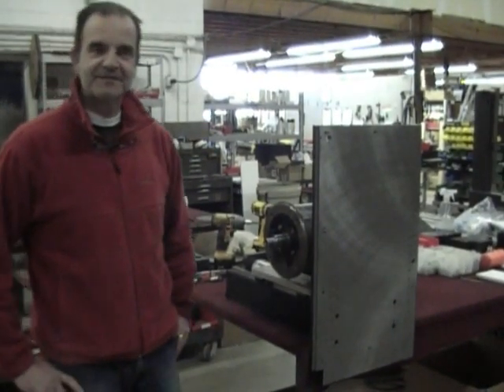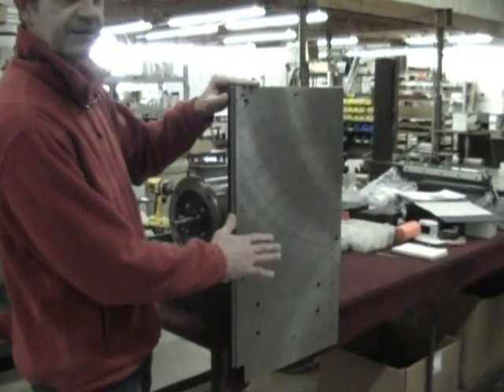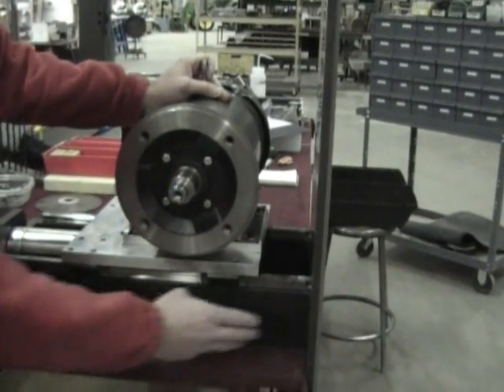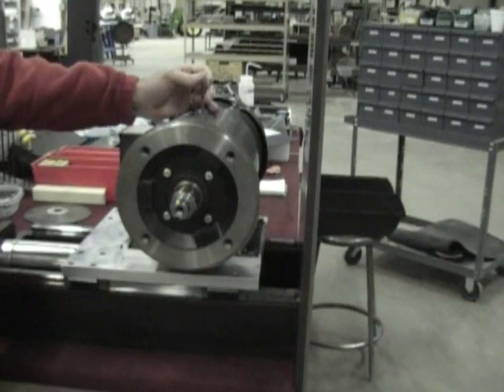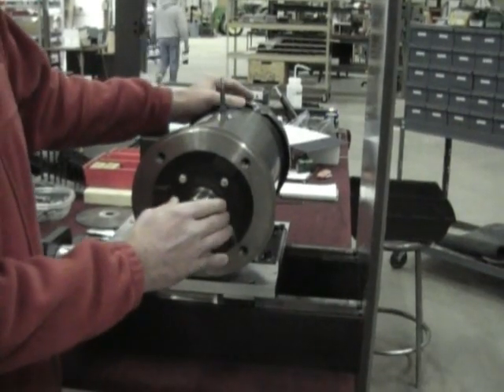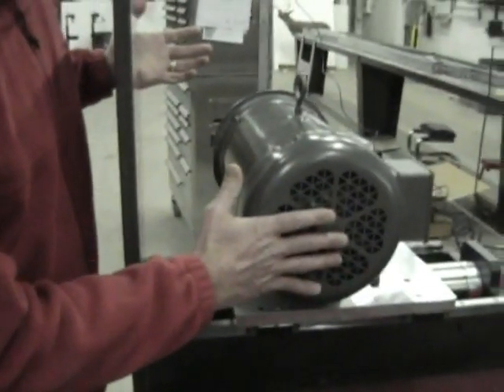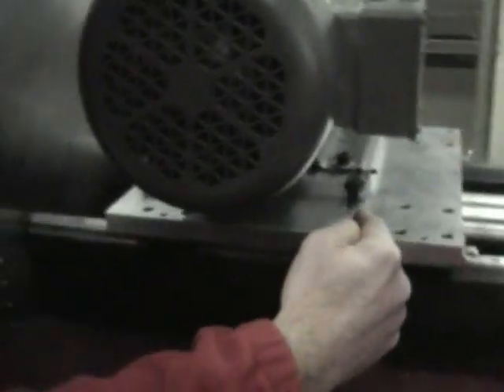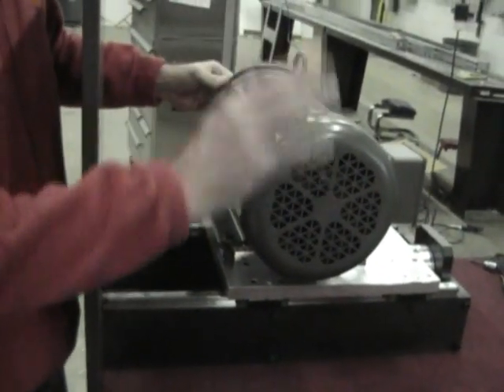RazorGage Cyclone-600 up-cut saw motor mount slides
A key reason for the precision cut quality is due to the linear bearings that the direct drive motor slides on through the cut cycle.  In addition, the air cylinder controlling the cut cycle is separate from the air cyclinder controlling the top clamp.  A PLC is used to control sequencing and safety functions.  It also counts saw cycles for maintenance purposes.  SafeTcrowders are used to keep the operator out of harms way during the cut cycle.